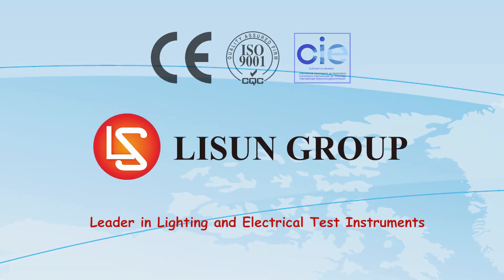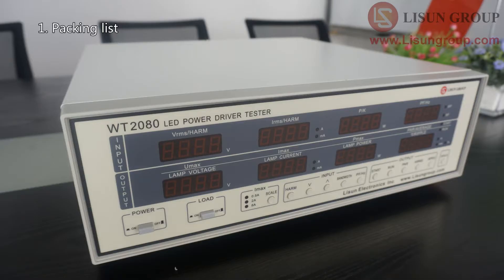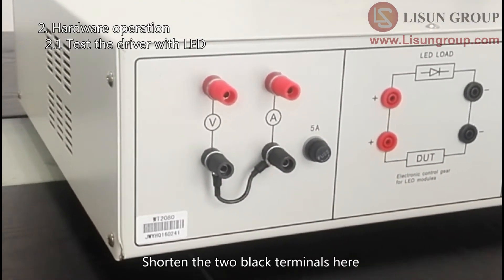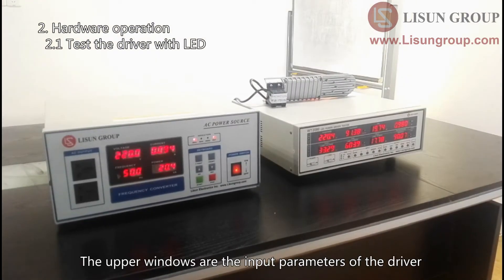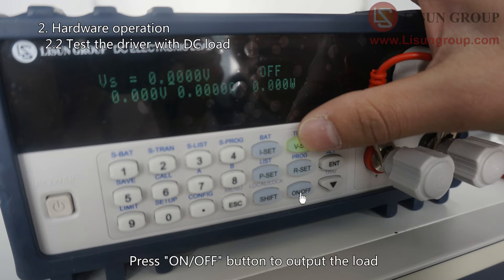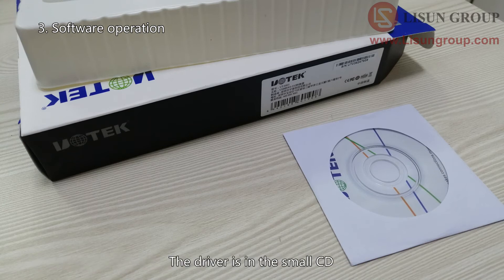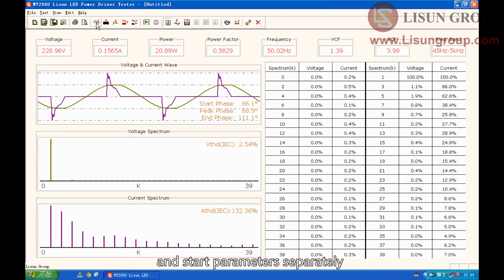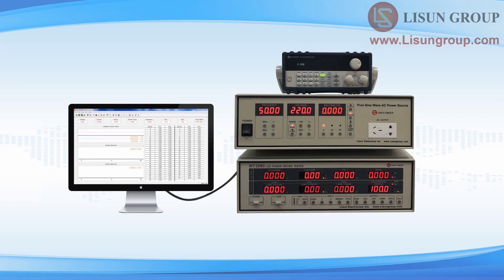WT2080 LED Power Driver Tester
WT2080 LED Power Driver Test Instrument is the comprehensive test instrument for LED driver power which is according to GB/T 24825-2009 and IEC 62384:2006. It can measure the following parameters: input (AC&DC), output (AC&DC), output start (DC) and harmonic.
The WT2080 usually works with LISUN LSP-500VAR pure sine AC Power Source and LISUN M9822 DC Electronic Load. The LSP 500VAR provides constant adjustable voltage for the driver under test, and the M9822 is used to simulate the LED source. The software can run on Win7, Win8 and Win10.